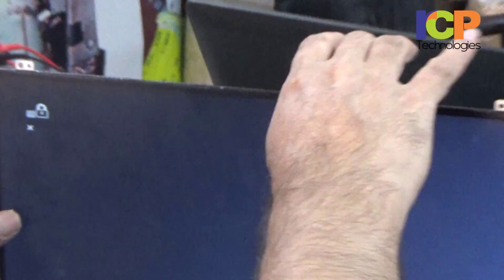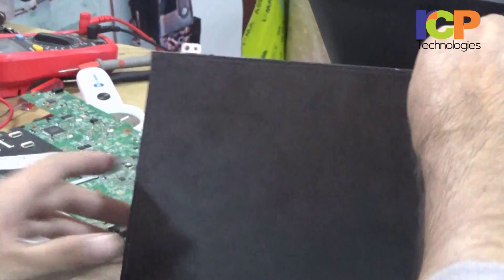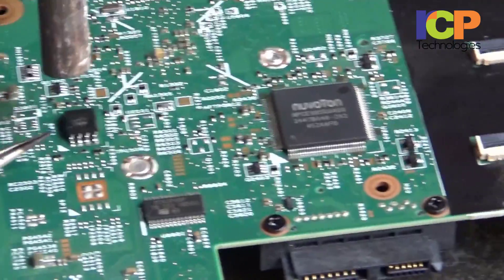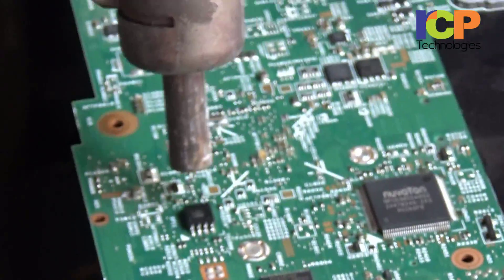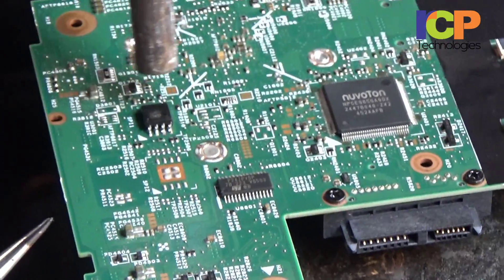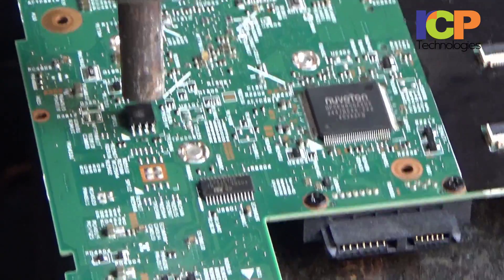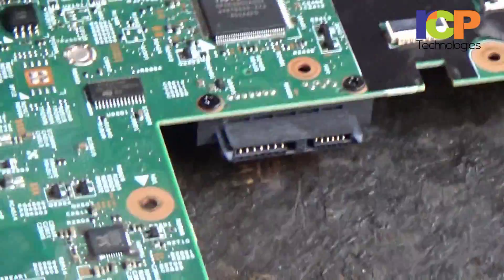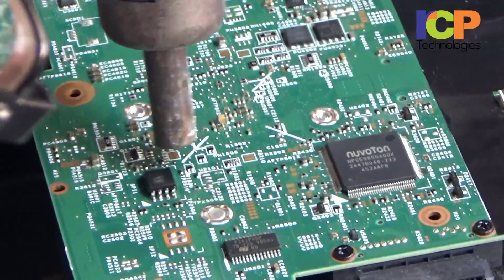Thinkpad BIOS Password Remove | Lenovo Thinkpad Supervisor Password Reset | Thinkpad t440 Password